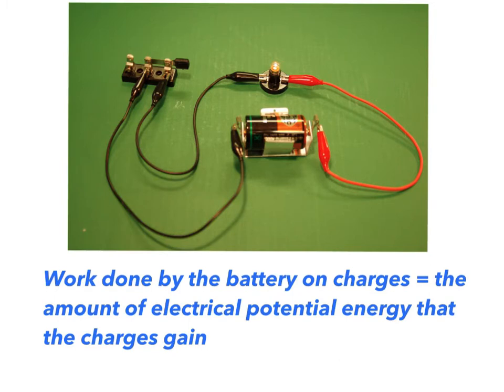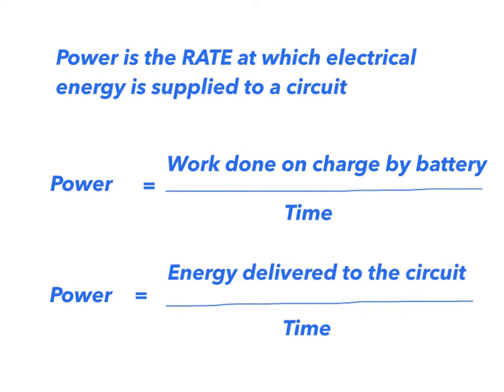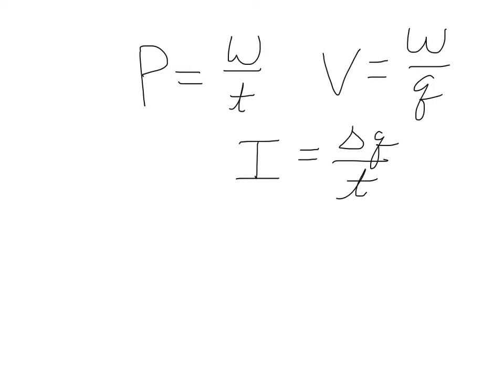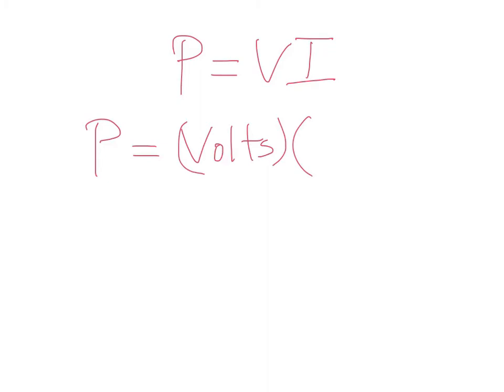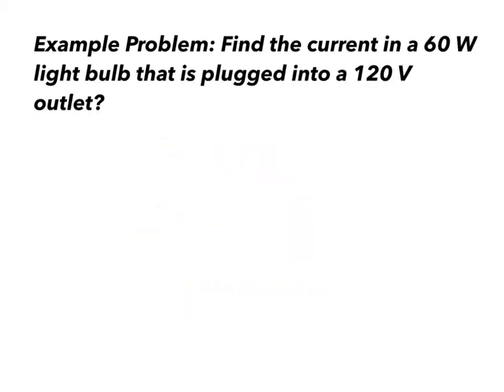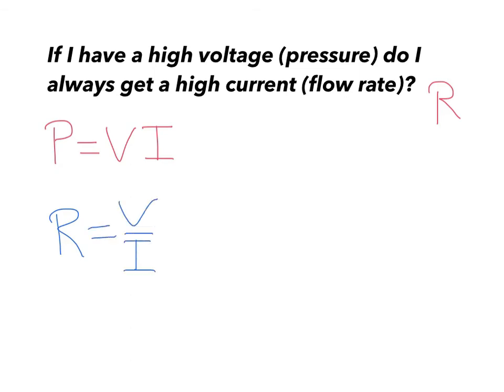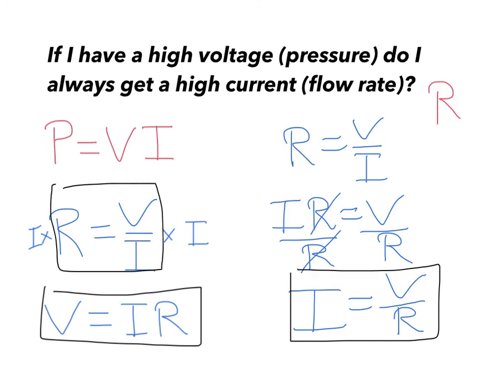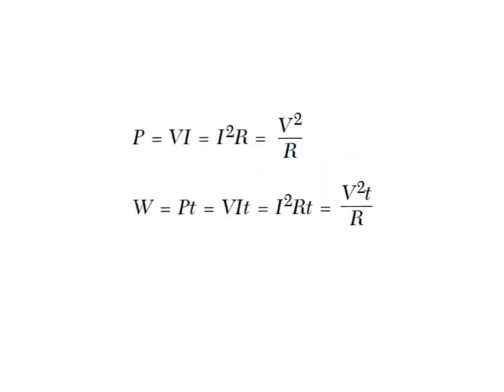Electric Power and Energy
Part I. Introduces basic calculations related to electric power and its relationship to voltage and current